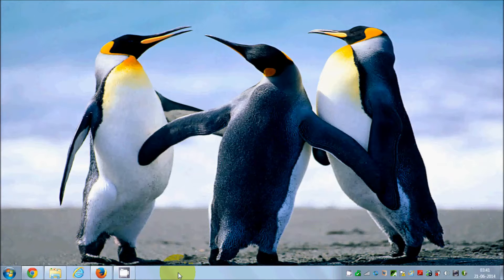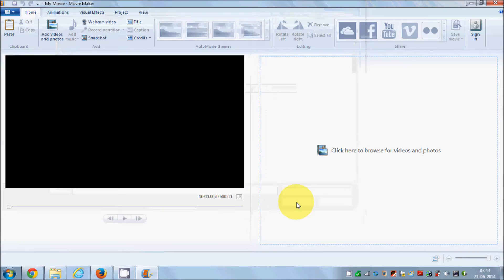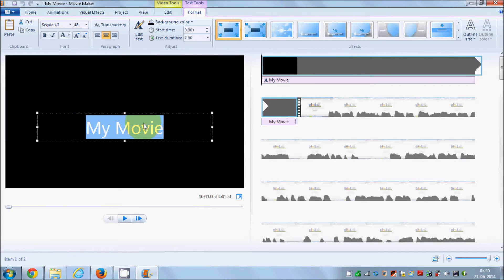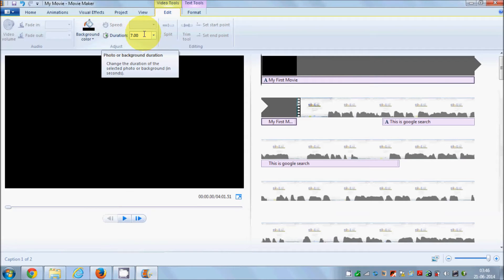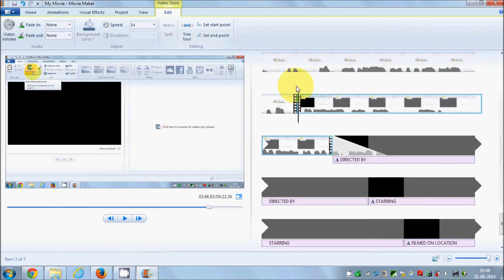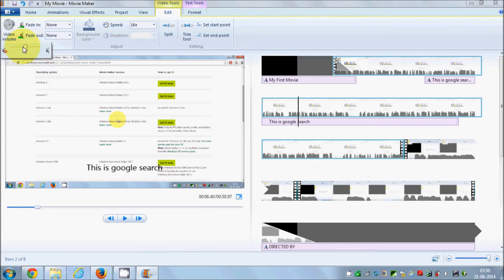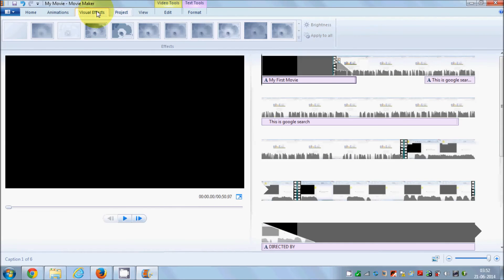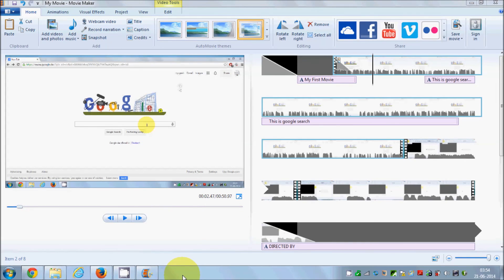How to use Windows Live Movie Maker For Beginners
A Beginners Guide to Windows Movie Maker
Windows Live Movie Maker - For Dummies
How to Use Windows Movie Maker
Windows Live Movie Maker Video Courses and Tutorials
Searches related to windows movie maker tutorial for beginners